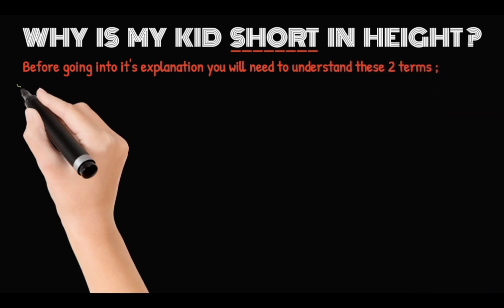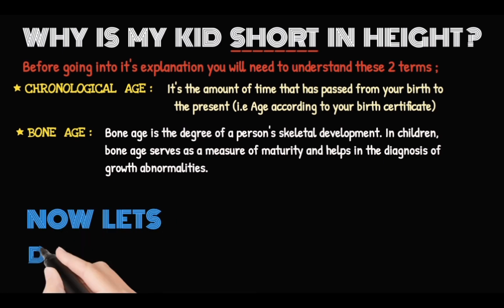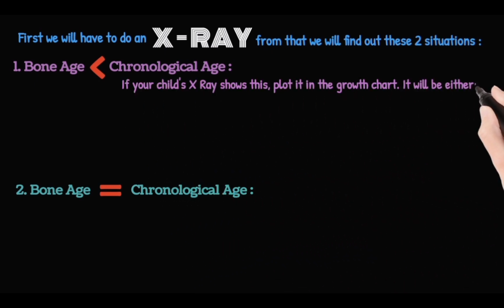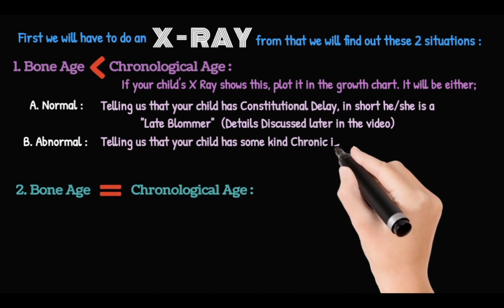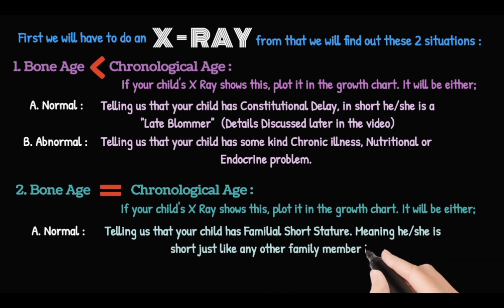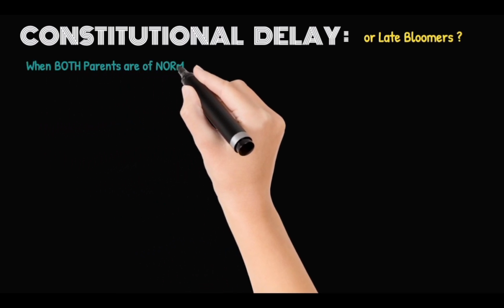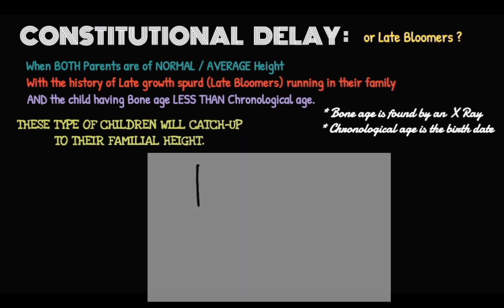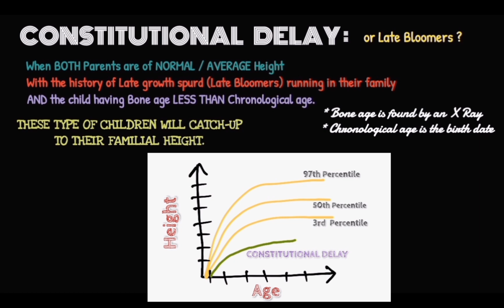The Science Behind Stunted Growth - Dr. Deen Reveals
🌱 The Science Behind Stunted Growth: Understanding the Causes and Effects 🌱

Have you ever wondered why some individuals or plants experience stunted growth? In this video, we explore the scientific reasons behind stunted growth, examining both biological and environmental factors.

🧬 What You'll Learn:

The definition and symptoms of stunted growth
Genetic and hormonal influences on growth patterns
Environmental factors contributing to growth inhibition
Common health conditions associated with stunted growth
Preventive measures and treatments to address growth issues
🔍 Why Watch?
Understanding the science behind stunted growth is essential for anyone interested in biology, health, and environmental science. Whether you're a student, a parent, a healthcare professional, or simply curious, this video provides valuable insights into the mechanisms that regulate growth and development.

Share with friends who are passionate about science!